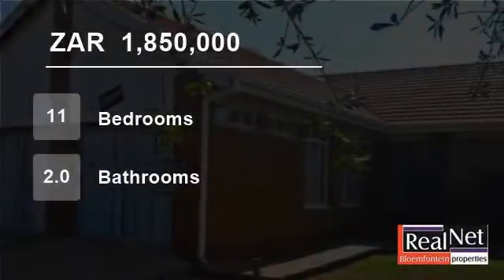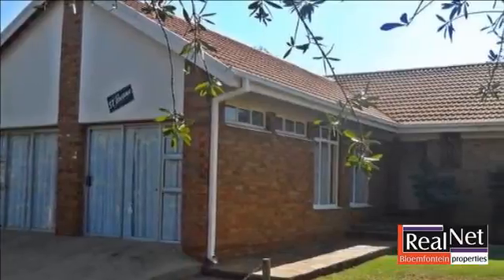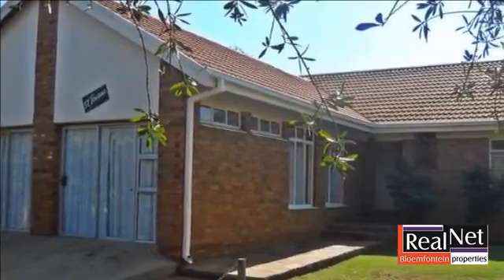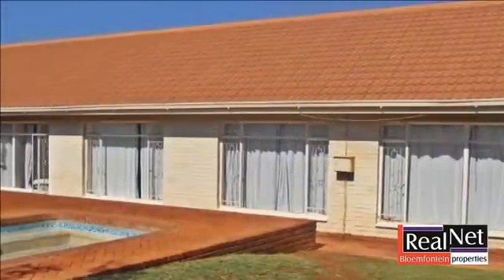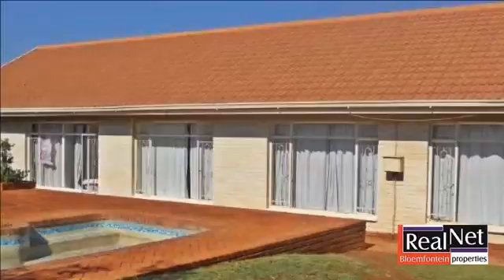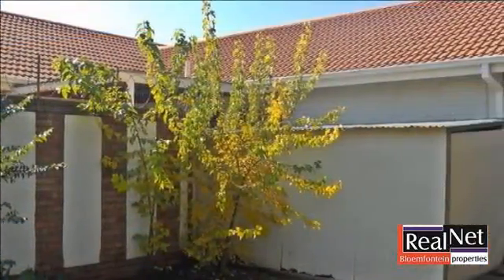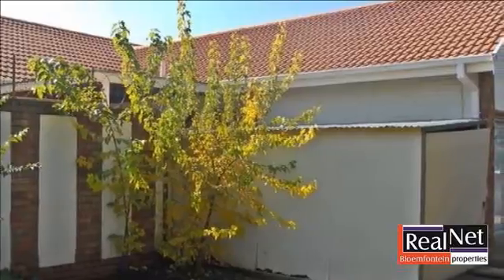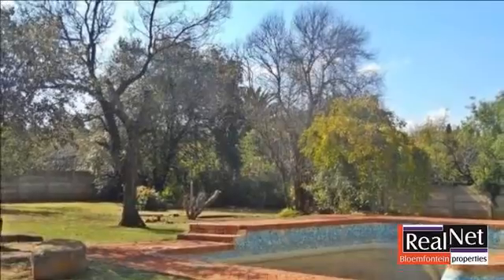11 Bedroom House For Sale in Universitas, Bloemfontein, South Africa for ZAR 1,850,000...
Well managed, well maintained and neat property near the University.  Current income +- R24 000 per month.  Good investment and ROI with various options for the huge back garden.  All furniture included as well as rental contracts!